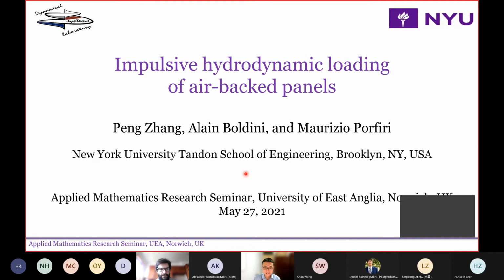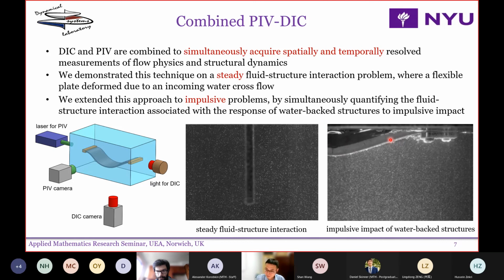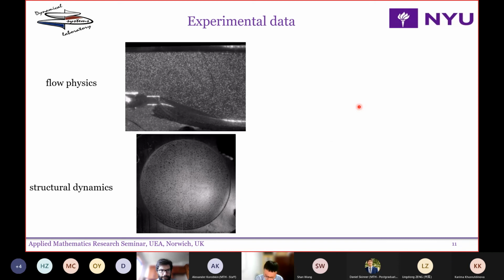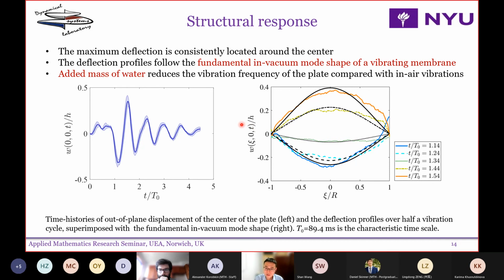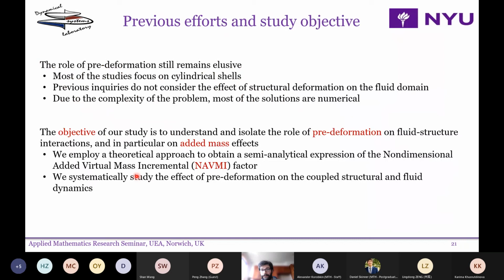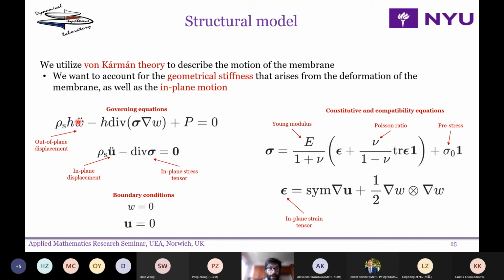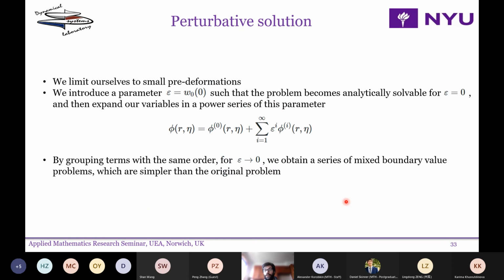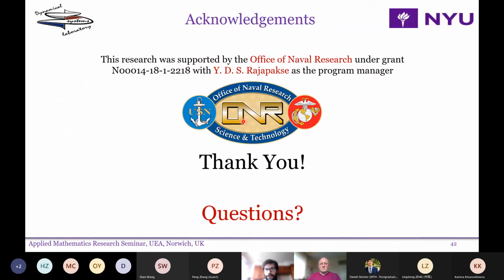27/05/21 Seminar by Peng Zhang and Alain Boldini Impulsive hydrodynamic loading of air-backed panels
May 27, at 2 pm (London time) on MS Teams

Speakers:  Dr. Peng Zhang and Alain Boldini (Department of Mechanical and Aerospace Engineering, Tandon School of Engineering, New York University)

Impulsive hydrodynamic loading of air-backed panels

Abstract: Understanding the response of air-back panels to impulsive hydrodynamic loading is critical to the design of marine structures, such as warships and submarines. In fact, these structures need to withstand extreme conditions, including underwater explosive blasts that create impulsive loadings on the hull. While many studies have investigated this complex phenomenon, our understanding of the underlying fluid-structure interactions remains limited, mainly due to a lack of full-field experimental measurement and analytical comprehension of the fluid flow and structural deformations. In this talk, we present a new experimental paradigm and an analytical framework to investigate the fluid-structure interaction associated with the hydrodynamic loading of an air-backed panel. Experimentally, we designed a laboratory-scale study to quantify the impulsive loading of a flexible panel clamped at a water-air interface. Hydrodynamic loading was elicited by an end-effector going through the air-water interface. A combined technique based on digital image correlation and particle image velocimetry was employed to quantify the structural response and the fluid physics with high spatial and temporal resolution. Our measurement revealed a strong coupling between the flexible panel and the surrounding fluid flow. Vibration of the panel exhibited a fundamental in-vacuum mode shape, while the motion of the surrounding fluid stimulated a hydrodynamic loading with a rich temporal evolution. Our experimental observation points at an added mass effect of water on the response of the structure, mediated by the pre-deformation of the panel under hydrostatic pressure. Complementing the experimental investigation, we put forward a theoretical framework to study the role of pre-deformation on added mass in air-backed structures. By neglecting the effect of the fluid on structural mode shapes, we propose a modal approach to obtain a semi-analytical expression of the frequencies of individual modes of the structure in contact with water, as a function of the pre-deformation. Through our analyses, we find that the added mass associated with the fundamental frequency of the structure in contact with water increases with the pre-deformation of the panel.